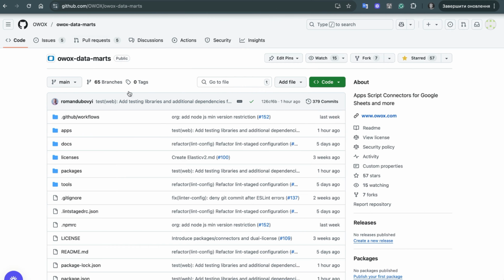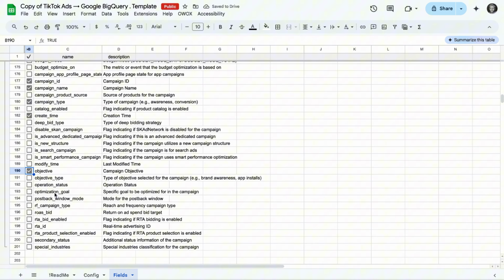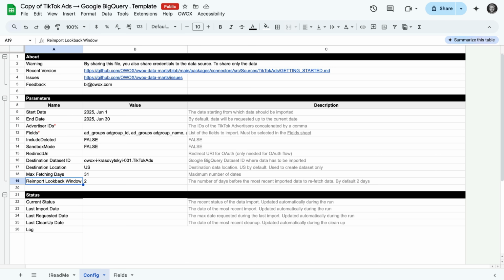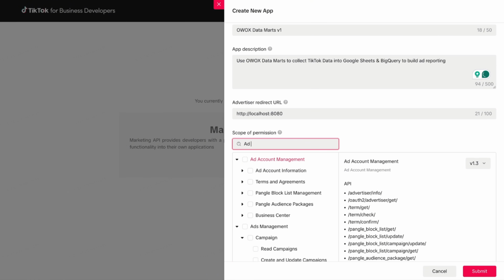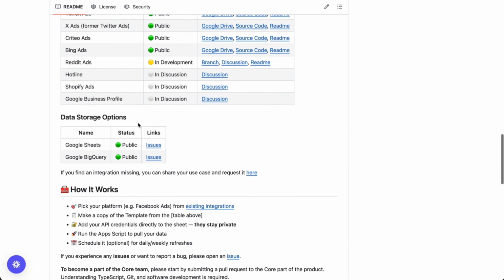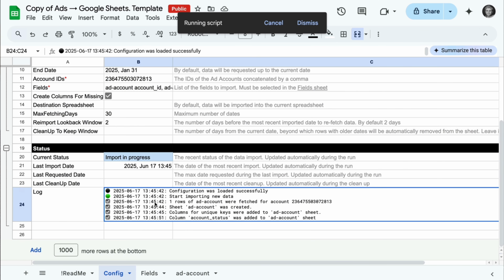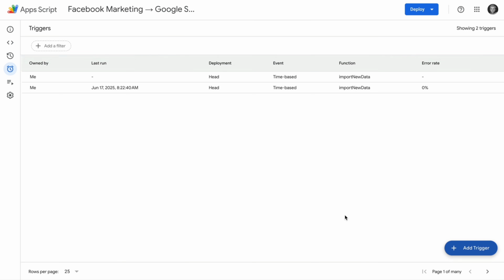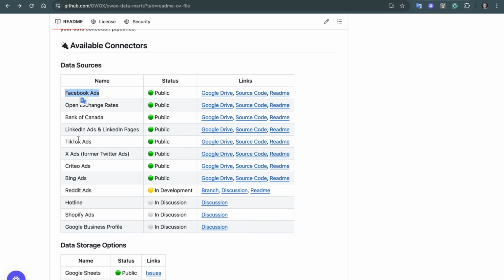How to Export TikTok Ads Data to Google BigQuery Automatically (Free Tool)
⚙️ Need to load TikTok Ads data into BigQuery…
But tired of building custom pipelines, paying for overpriced connectors, or dealing with schema limitations?

This video shows you how to automatically export TikTok Ads data to BigQuery using a free, open-source connector from OWOX –
✅ Built in JavaScript (not Python)
✅ No third-party platforms
✅ No data caps or hidden costs
✅ 400+ fields available
✅ Fully customizable and runs on your schedule

Perfect for data analysts, marketers, and agencies looking for control, flexibility, and zero vendor lock-in – this is the BigQuery pipeline you wish came built-in.

🕒 Timestamps
00:00 – The Problem with TikTok Ads → BigQuery Workflows
02:33 – Why are we doing this for free?
03:50 – Step 1: Copy Template
04:10 – Step 2: Configure Import Settings (Dates, Fields, Schedule)
07:36 – Step 3: Get Your TikTok Ads Access Token
11:35 – Step 4: Import Your Data
12:32 – Step 5: Automate Your Refresh (Daily Schedule)
13:45 – Use Cases, Custom Dashboards, Blended ROAS
16:15 – How to Request New Connectors & / or Contribute